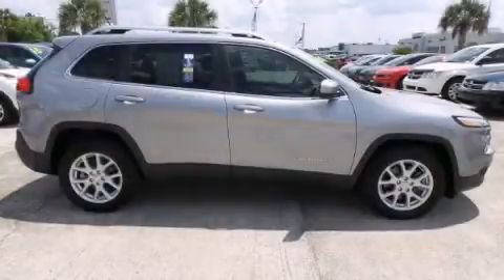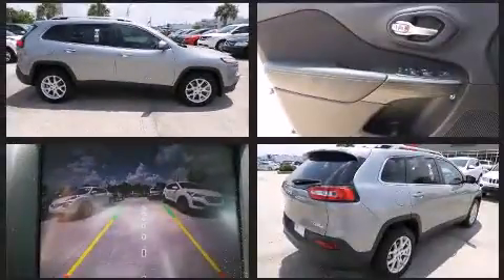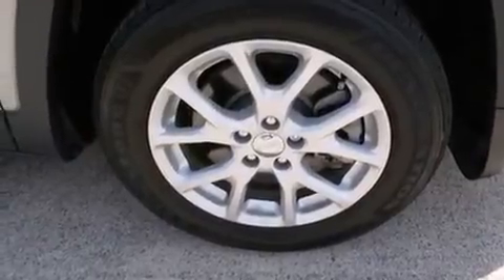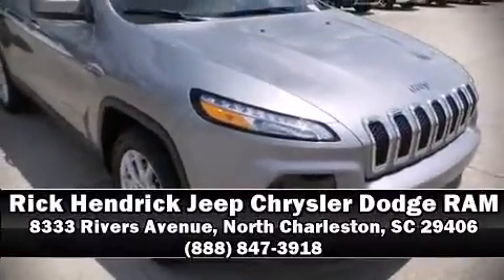2015 Jeep Cherokee Latitude FWD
Climb inside the 2015 Jeep Cherokee. With less than 10,000 miles on the odometer, this 4 door sport utility vehicle prioritizes comfort, safety and convenience. Smooth gearshifts are achieved thanks to the efficient 4 cylinder engine, and for added security, dynamic Stability Control supplements the drivetrain. Jeep prioritized practicality, efficiency, and style by including: delay-off headlights, front bucket seats, air conditioning, power windows, remote keyless entry, a roof rack, and 1-touch window functionality. Jeep ensures the safety and security of its passengers with equipment such as: dual front impact airbags with occupant sensing airbag, front and rear SIDE impact airbags, traction control, brake assist, anti-whiplash front head restraints, a panic alarm, and 4 wheel disc brakes with ABS. A Carfax history report provides you peace of mind by detailing information related to past owners and service records. We pride ourselves on providing excellent customer service. Please don't hesitate to give us a call.